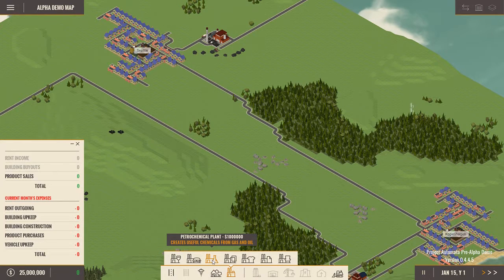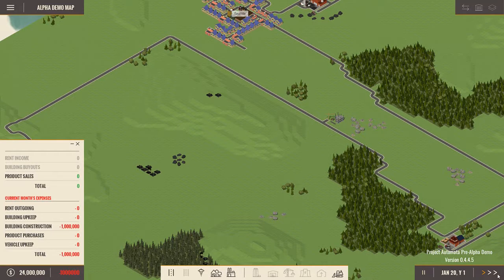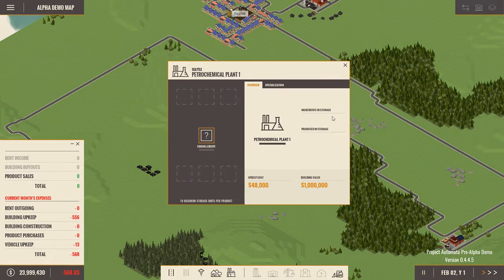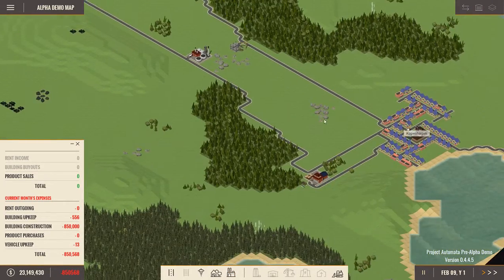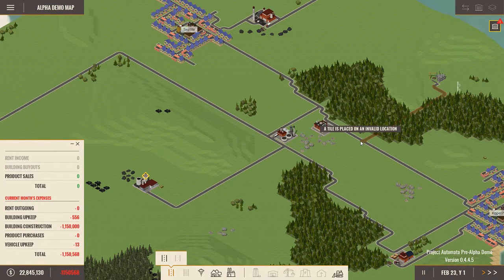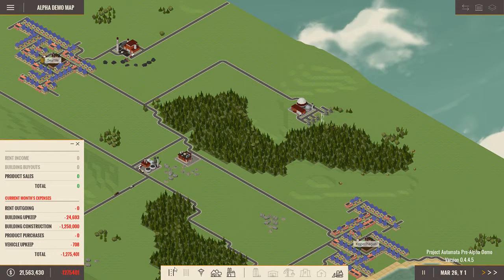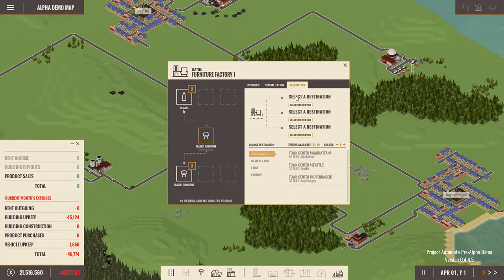Let's Play Project Automata: Gameplay Episode 4 - Plastic Furniture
I'm playing Project Automata, Free alpha demo! I'm trying out the different end products in the game and this time I'm trying out Plastic Furniture. Follow me as we figure out the production line and maybe even make a profit!

From the developers site:
Project Automata is an industrial tycoon simulation game with an advanced A.I. driven economy that will challenge and surprise players at every turn. Every town has it’s own mayor and council that makes autonomous decisions and constantly changes the economic landscape, which creates a living, breathing world. Combined with procedurally generated maps, no two games are ever the same. If that’s not enough, we are also planning unique scenarios and a story rich campaign.